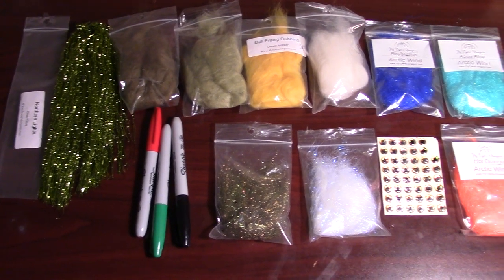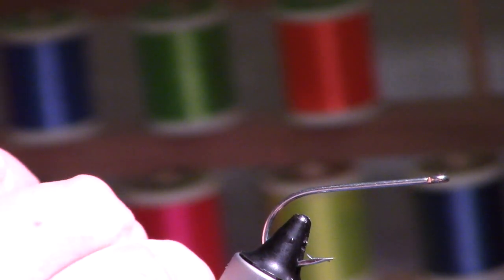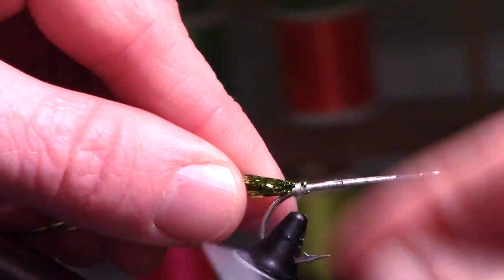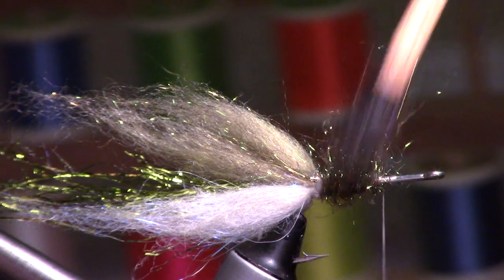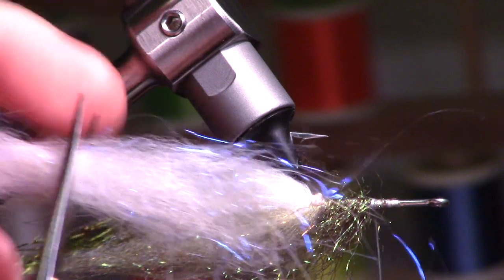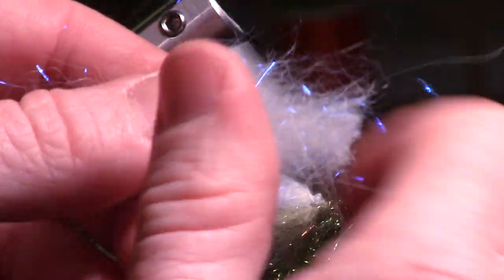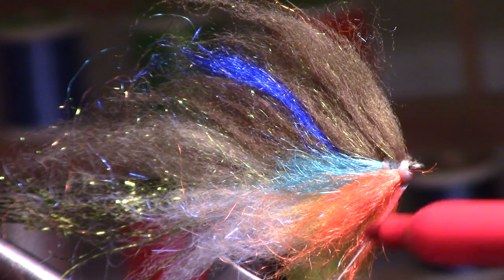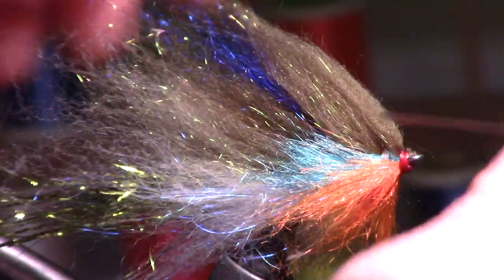Squishy Head Bluegill - UNDERWATER Footage! - Realistic bluegill jerk-bait streamer fly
A while back I created a fly that I called "the fat head squishy streamer".   This was a perch color pattern and shape.  These flies utilized a special long fiber dry fly dubbing from Fly Tiers Dungeon.  Then I created a shell of flexible UV curing resin to give the fly a special jerk bait type motion.  It kept the fly sinking very slowly, and allowed for a side to side "walk the dog" type motion.  Keep in mind, the technique of using flexible UV resin is not my invention, I have seen others do this.  However I haven't ever seen anyone use it with a dry fly (high floating) dubbing.

This fly was very popular, and I have had a lot of requests for different color patterns.  For a long time I have wanted to make a bluegill pattern, but bullfrog dubbing didn't come in blue, which I needed for the pattern.  Finally Fly Tiers Dungeon came out with a dubbing they call "arctic snow" and it comes in lots of bright and colorful blends.  Finally a squishy head streamer in a a bluegill pattern!   What is different however is how this fly is shaped.  The original was cylindrical, so it was as fat as it was tall.  However this fly is very flat, yet tall, just like a bluegill.  Which gives it even better side to side and gliding motion, just like a dying bluegill.

Hook: Gamakatsu SS15 - size 1/0

Eyes: 3D eyes - 8mm, gold

Sharpie: dark green

The vice I am using is an Anvil Atlas.  Its a full rotary vice, made solid like a tank.  And its very reasonably priced.